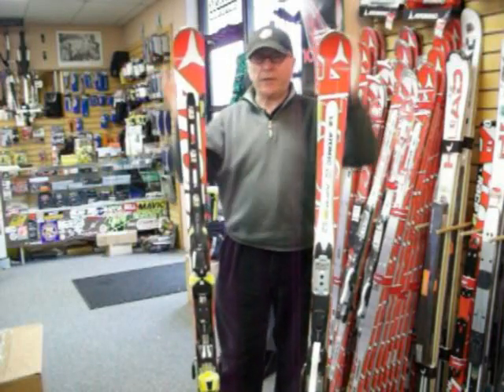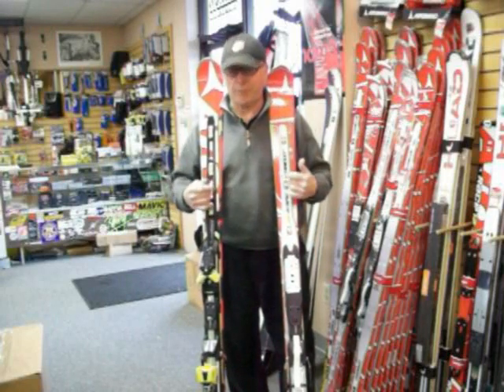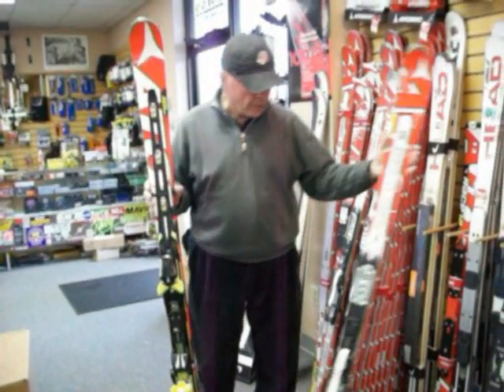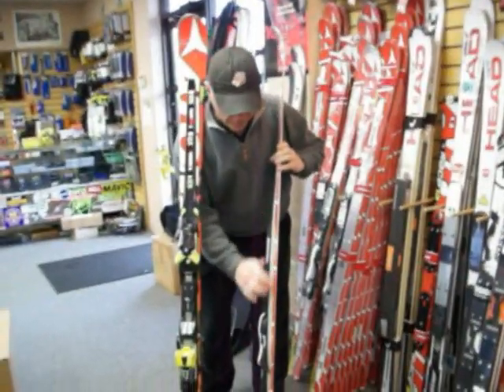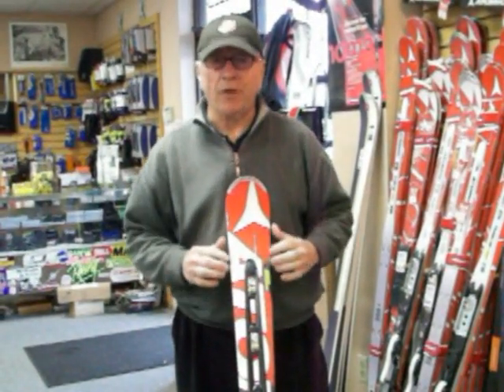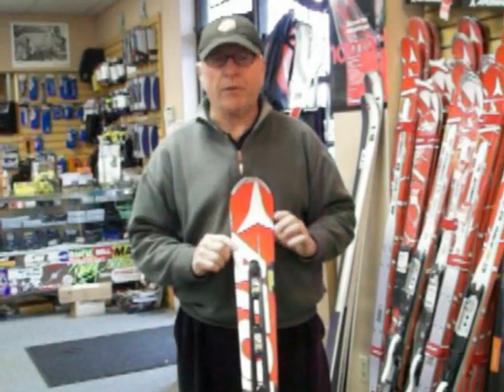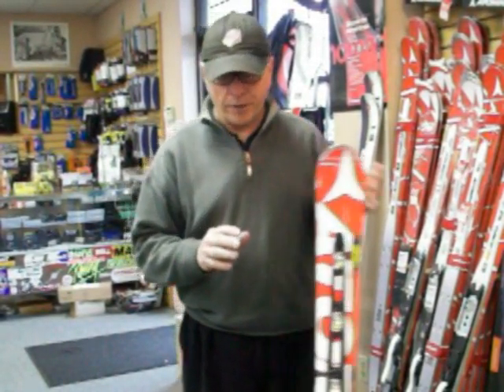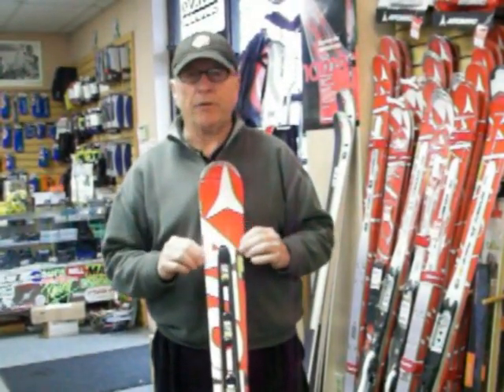2013 Atomic D2 non-FIS Redster GS Race Ski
Atomic Rep John Esterbrook introduces the 2013 Atomic D2 non-FIS Redster GS Race Ski.  Available in September 2012 from SuburbanSkiAndBike.com